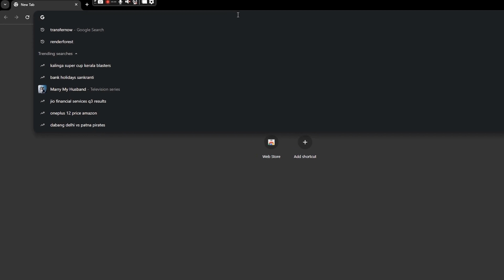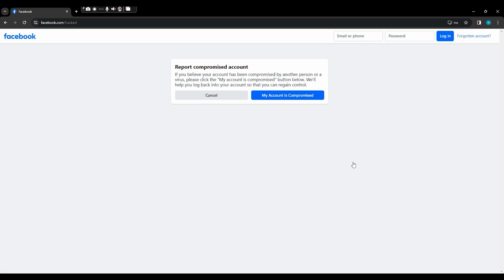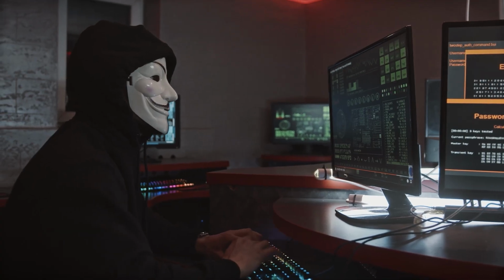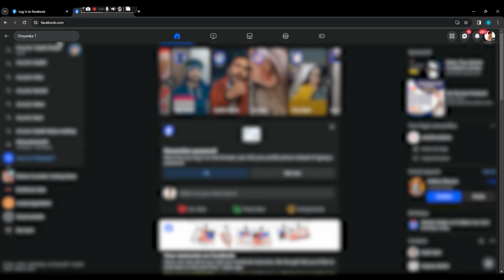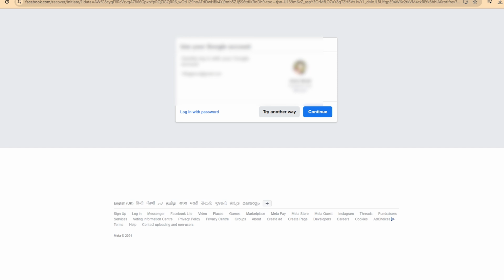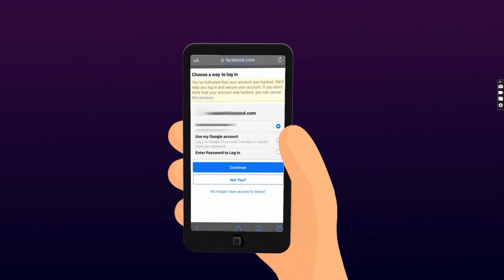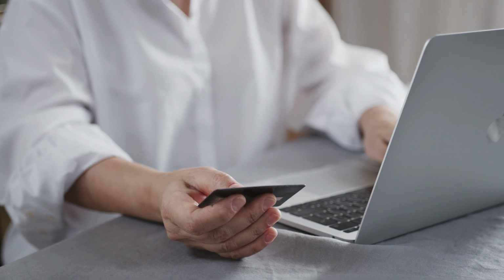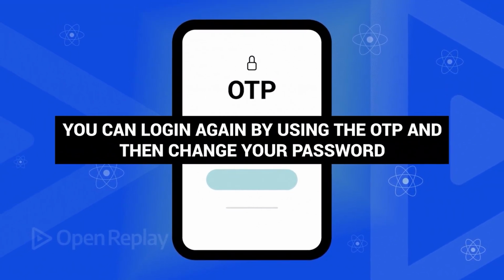How to Recover Hacked Facebook Account without Email and Password 2024 | Reclaim Your Facebook Acc.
Facing a hacked Facebook account? In this 2024 tutorial, we guide you step-by-step on "how to recover a hacked Facebook account" without the need for an email or password. Safeguard your social space and reclaim your Facebook account hassle-free. Watch now to regain control and secure your online presence! 🌐🔐

facebook hacked recovery
how to get back hacked facebook account with old password
how to recover hacked fb account
recover fb account
hack facebook id recover
how to recover hacked facebook account without email
facebook account hacked email changed
recover hacked facebook account
my fb account is hacked how to recover it
facebook account hacked and password changed

🚀Other Recovery Videos🚀

How To Recover Hacked Facebook Account Without Email and Phone Number and Claim Your Account Back

How to Recover Gmail Account | Recover Hacked Gmail Account | 5 Ways to Recover Gmail Account (2022)